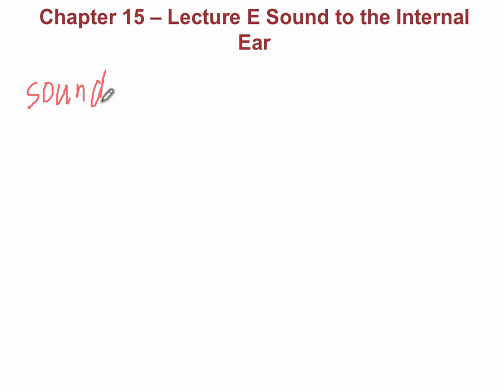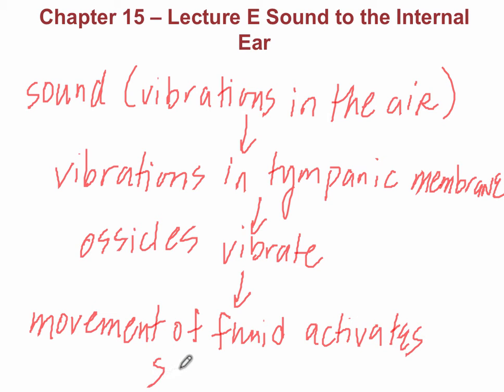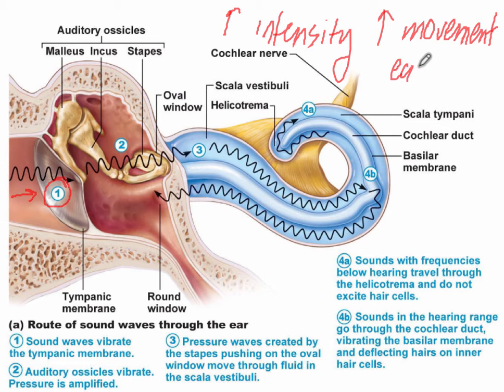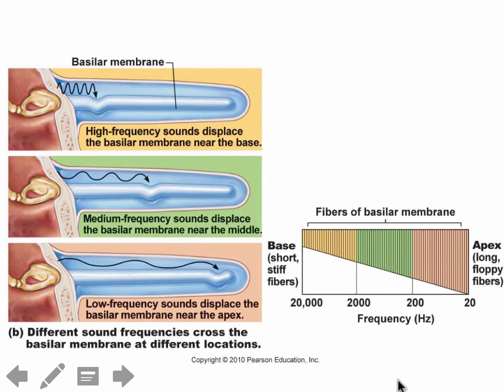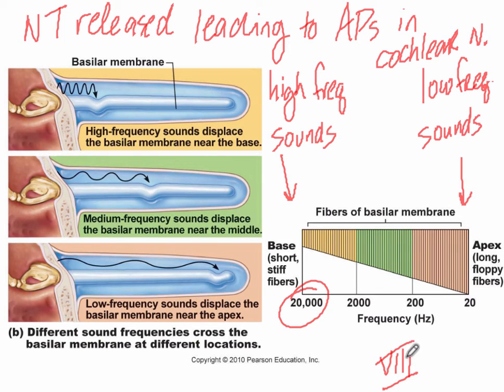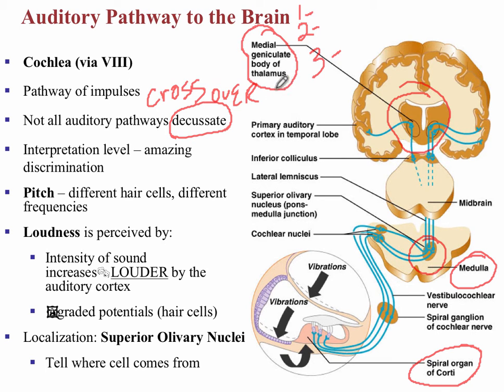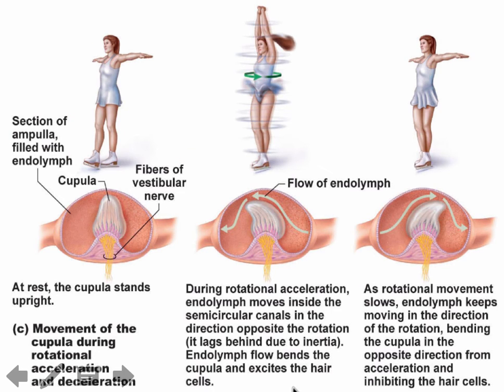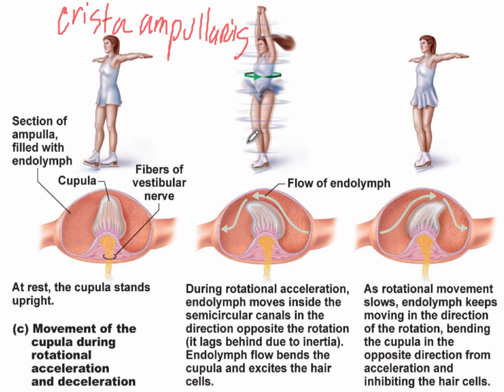Lecture E - Sound to the Internal Ear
Table of Contents:

01:19 -
04:18 - Auditory Pathway to the Brain
05:23 - Mechanisms of Equilibrium and Orientation
06:45 -
07:26 - Balance and Orientation Pathways